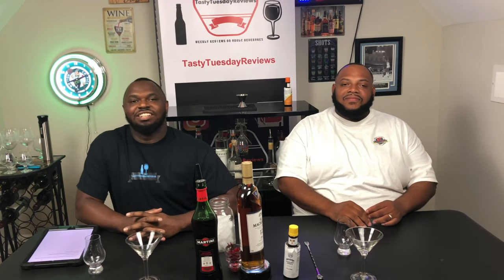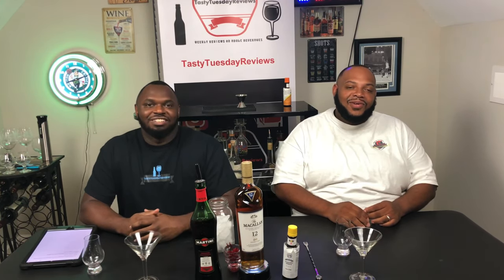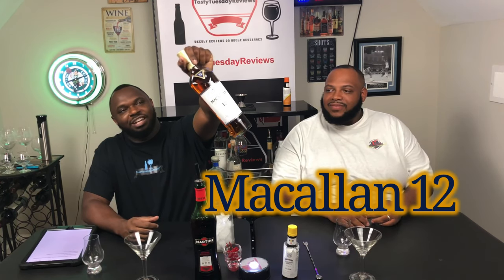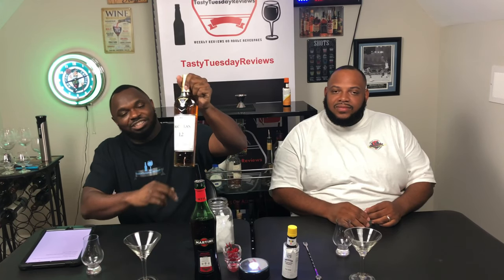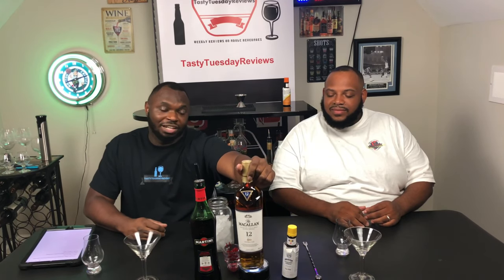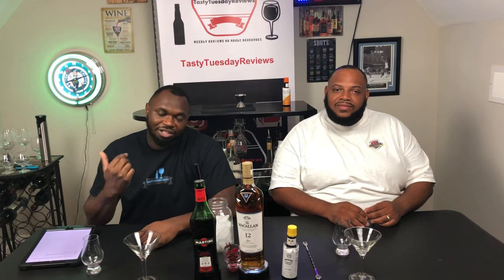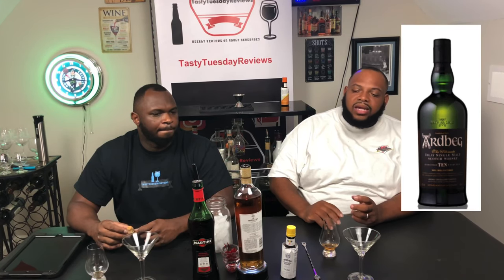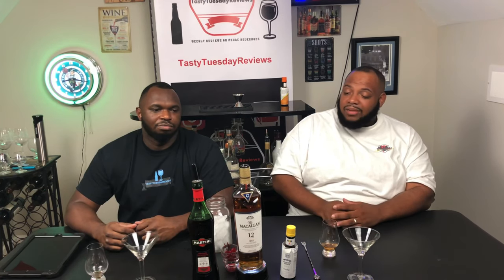Macallan 12 Double Cast Review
Sales rep had us try a few different whiskeys one night at work. We tried the macallan 10 and 12 year and another one I couldn't remember. It was something about the Macallan 12 year that stood out. So I decided we needed to do a review soon as I got a bottle. Antwan also had the 15 year I haven't tried it yet but I will soon. Check out the review and give some history or thoughts you have on it.